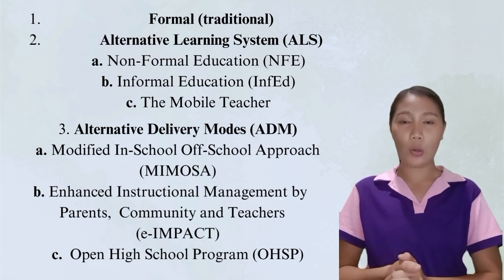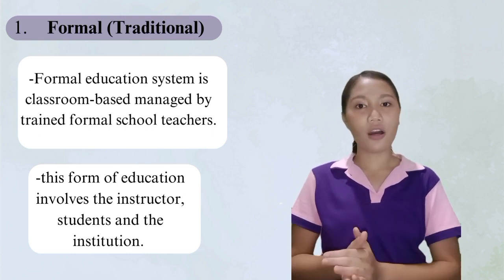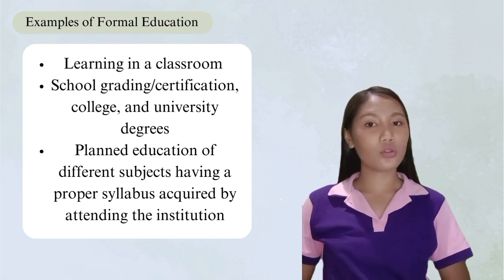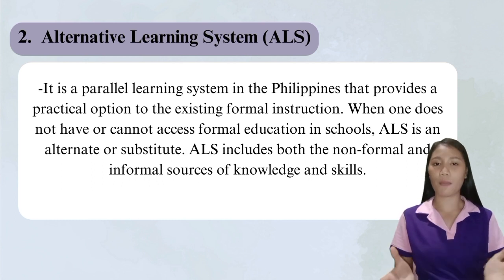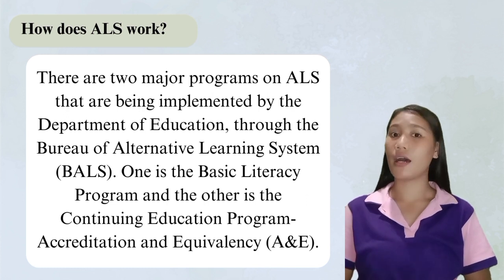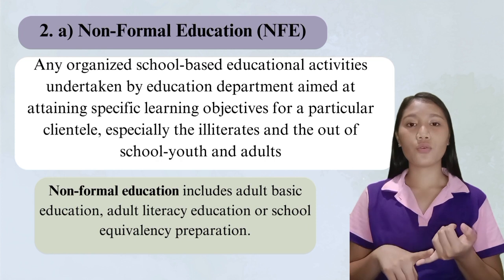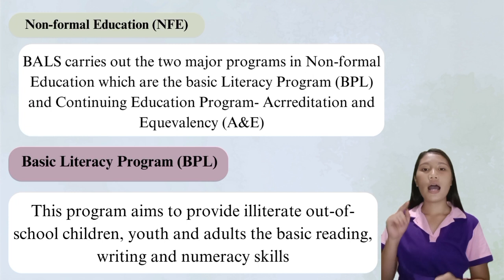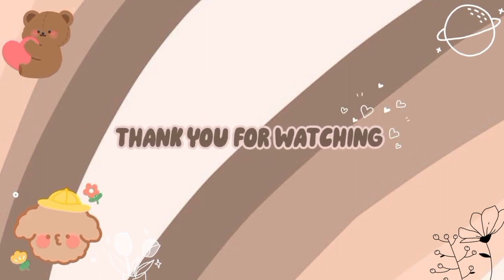B. Structures for Facilitating Learner-Centered Teaching (Formal, ALS, Non-formal Education)